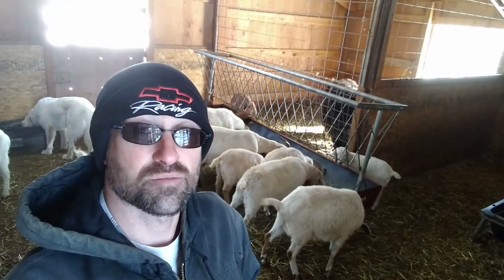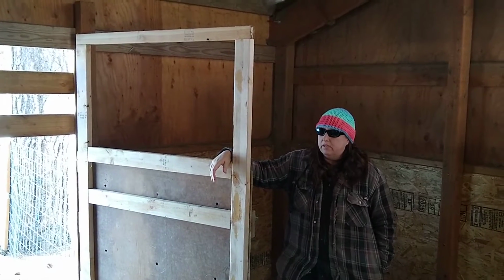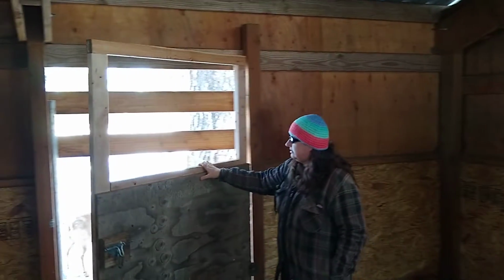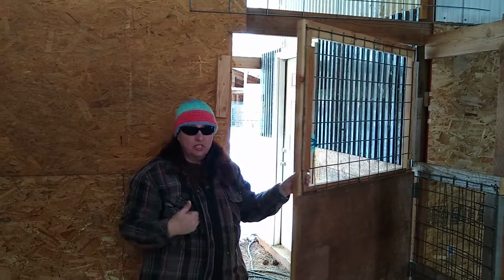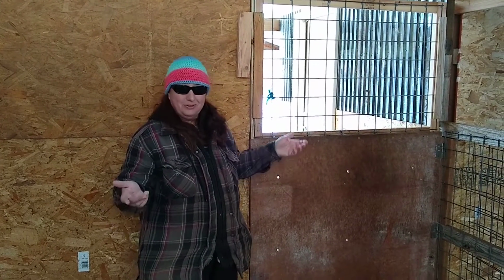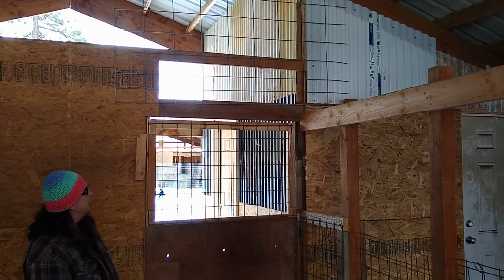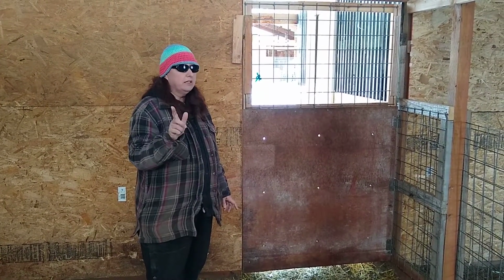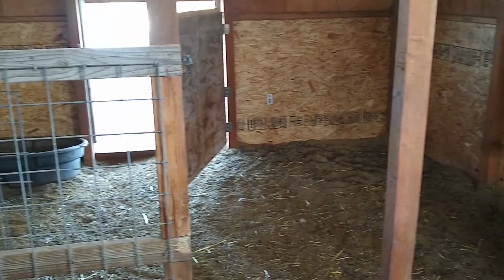How We Ended 2018 on a High Note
Everyone rings in the new year with different traditions.  We don't usually do much different than any other day.  Chores, working on the homestead, and maybe watching the ball drop if we can stay up that late.